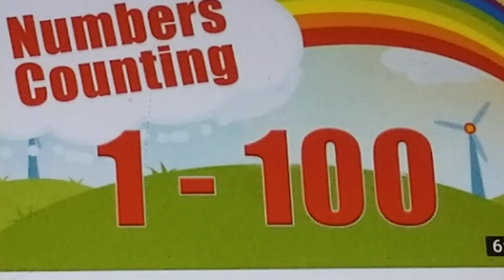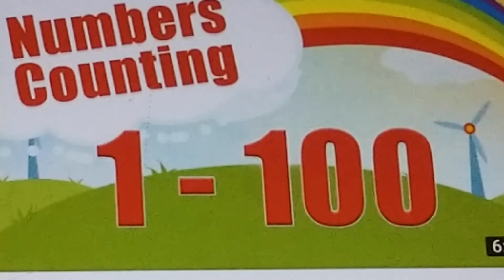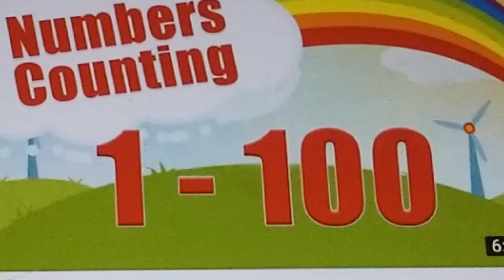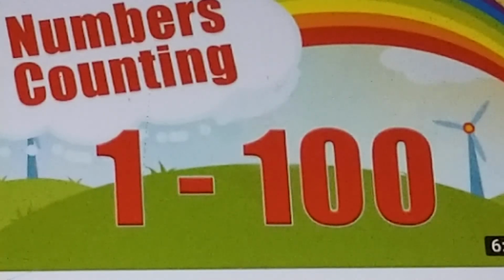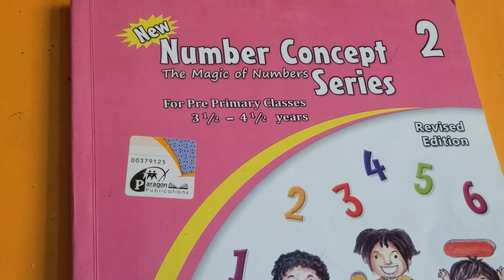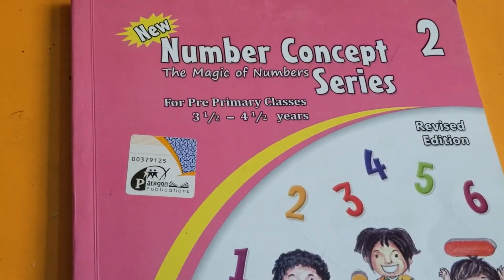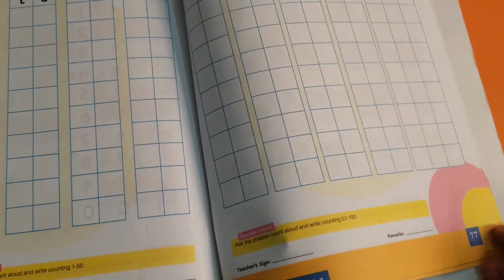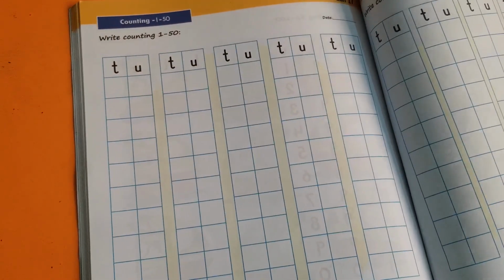Junior Numbers R L D Lesson 1